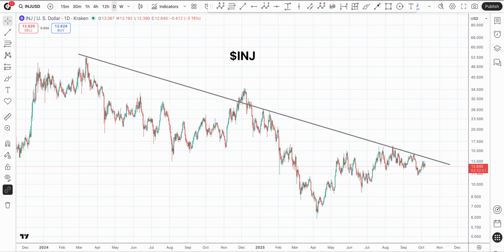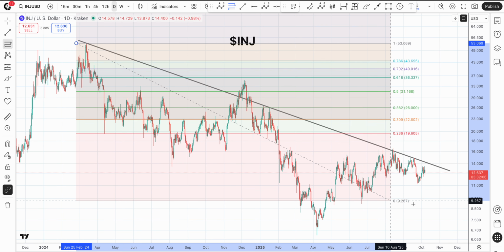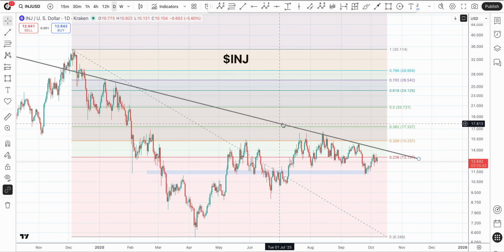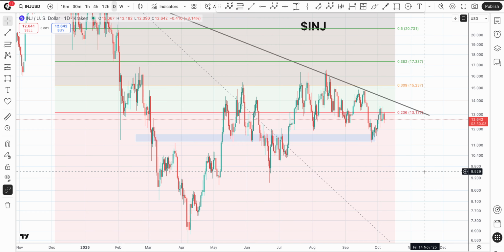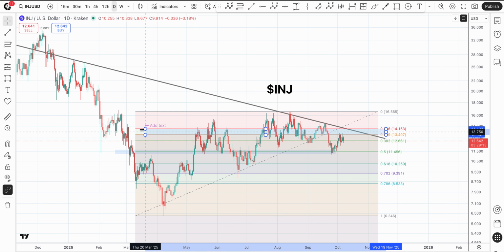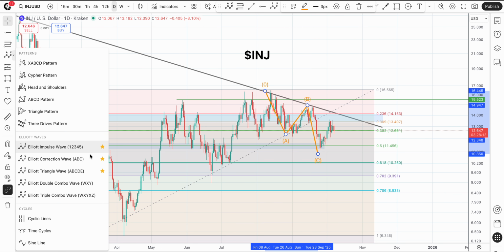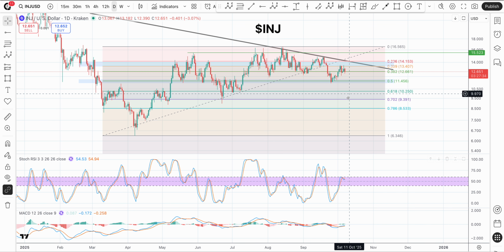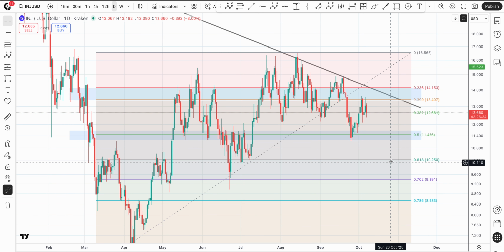$INU Multi-Year Resistance Being Tested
$INJ | @injective is grinding against a 2-year trendline resistance — and the next move will define the structure.

Key Levels 📊
⮕ Support: $11.50
⮕ Resistance: $14.50

This zone has capped price action for months, but a breakout above $14.50 could open the door to the next impulsive leg. The math and momentum are aligning — break it, and let’s fly. 🚀